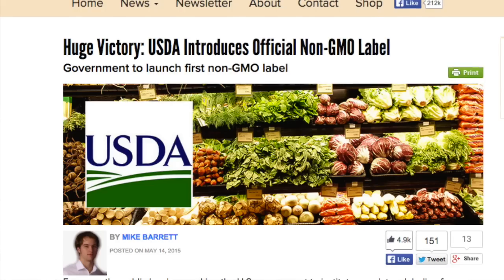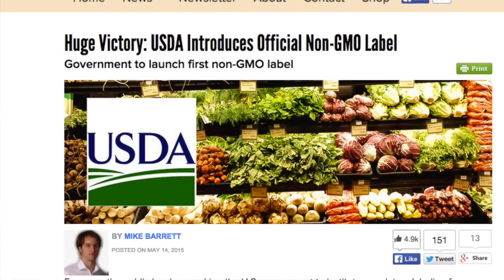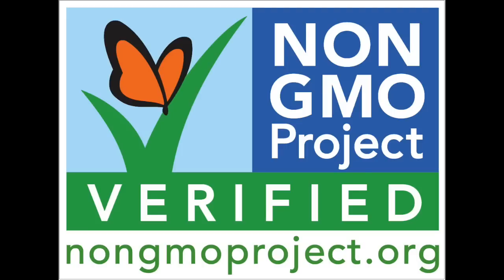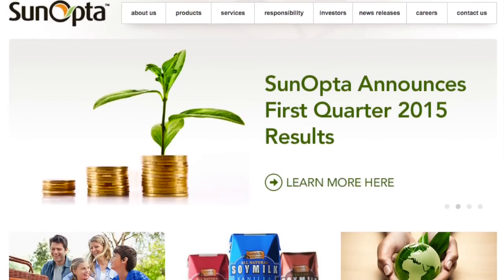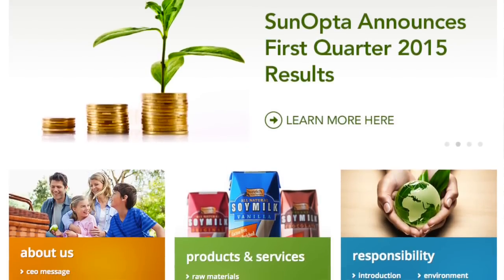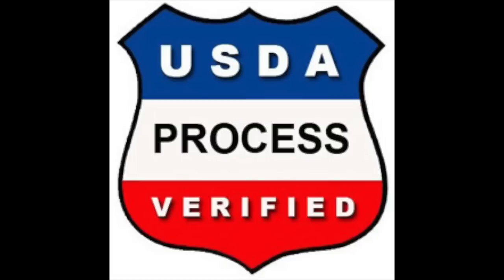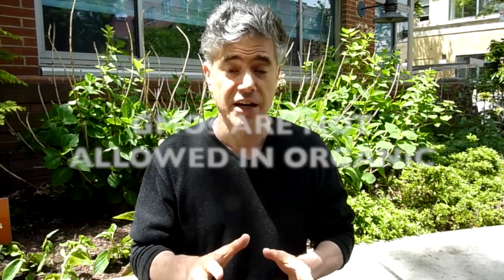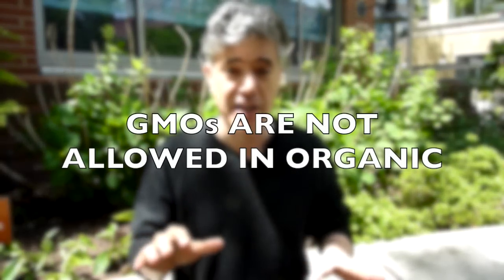Is there a new USDA Non-GMO Program?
In this video, Max Goldberg of Living Maxwell, an organic food blog, talks about the misinformation in the media about the new non-GMO seal in the marketplace. There is a new non-GMO seal but it is NOT a new program promoted and developed by the USDA.

Max Goldberg explains it all and talks about two very serious potential problems with this latest development.